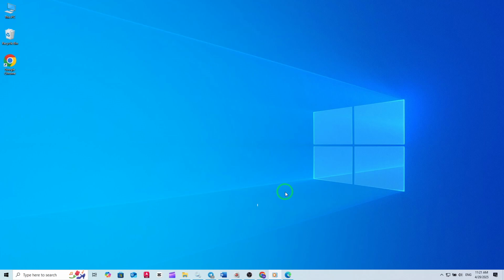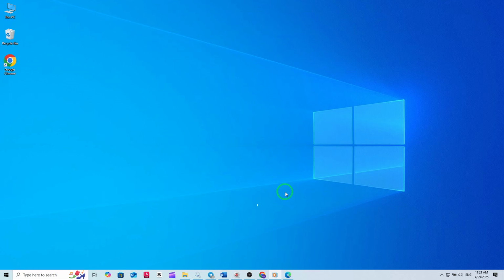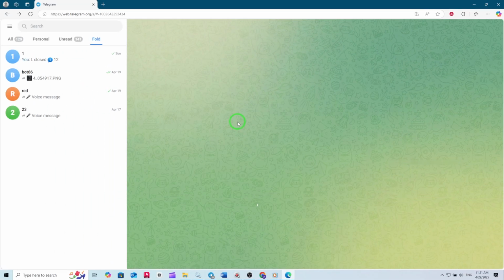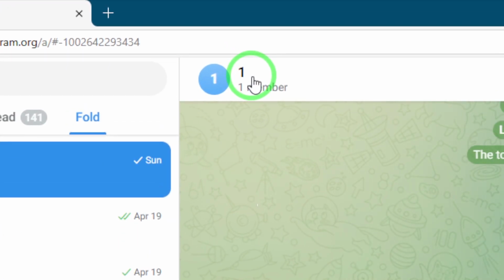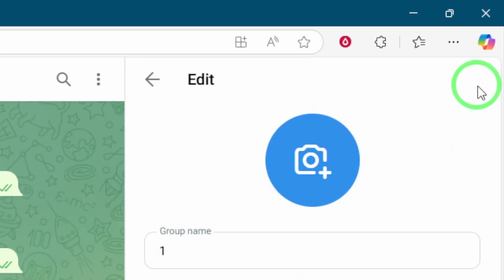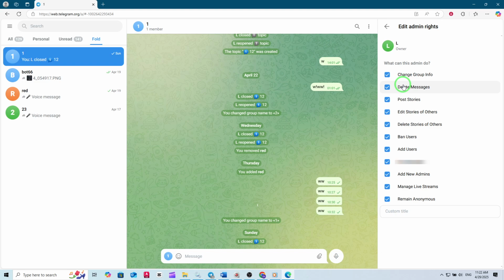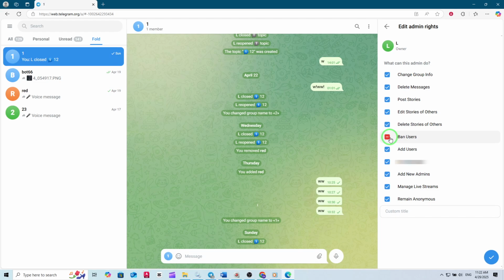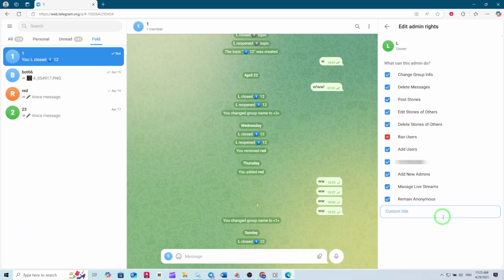How To Prevent Group Owner From Ban Users On Telegram Web On PC (New Update)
Learn how to prevent the group owner from banning users on Telegram Web on PC with the new update. This step-by-step guide will show you how to adjust group permissions so the owner cannot ban users, helping you maintain fair group management and avoid accidental bans.

How To Prevent Group Owner From Ban Users On Telegram Web On PC:

1. Open Telegram Web.

2. Open the group that you are owner in.

3. Click on the name of the group, then the Edit icon.

4. Enter to Administrators, then click on the Owner.

5. Disable Ban Users, click Save.

Follow these steps to prevent the group owner from banning users on Telegram Web on PC. This method works with the latest Telegram update and helps you control group permissions effectively. If you want to keep your Telegram group safe from unnecessary bans, make sure to update your settings as shown.-
Timeline:
00:00 Start
00:12 How to do it
01:05 End